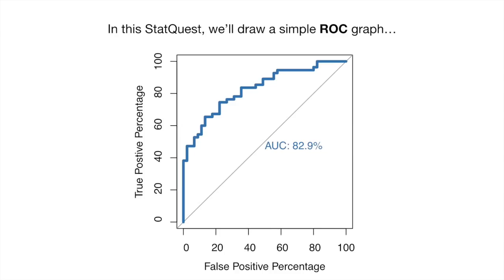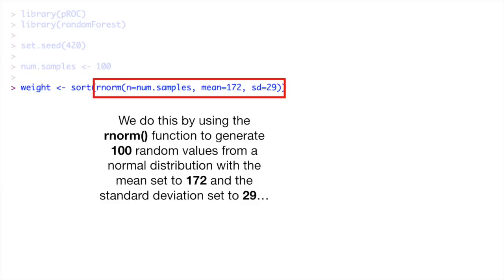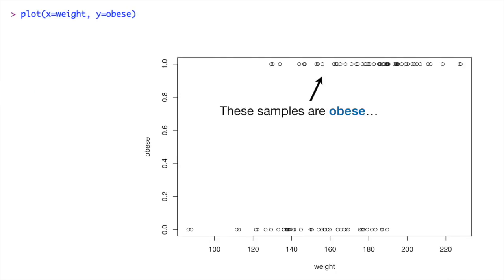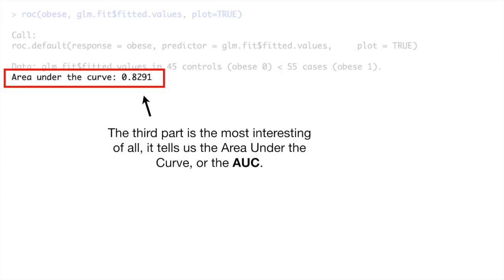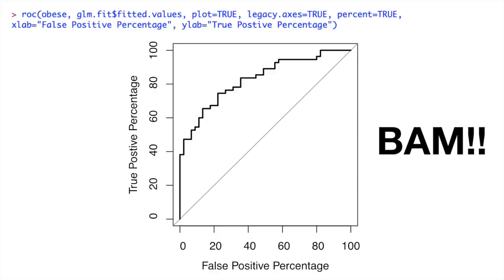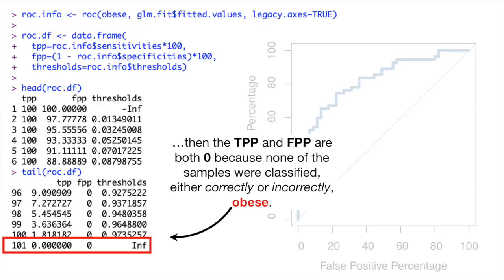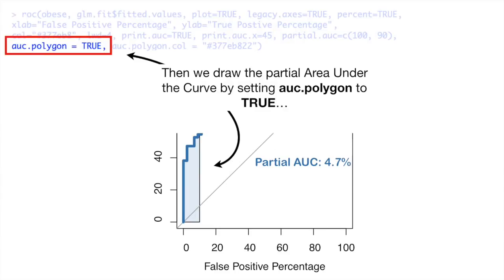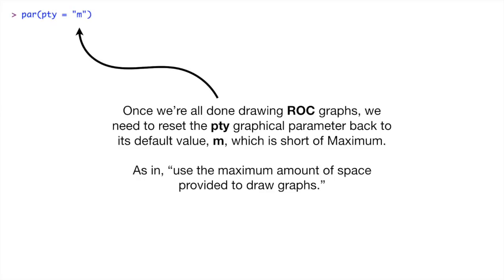ROC and AUC in R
This tutorial walks you through, step-by-step, how to draw ROC curves and calculate AUC in R. We start with basic ROC graph, learn how to extract thresholds for decision making, calculate AUC and partial AUC and how to layer multiple ROC curves on the same graph.

Also, if you're curious, here are some links to StatQuests about...

...or...